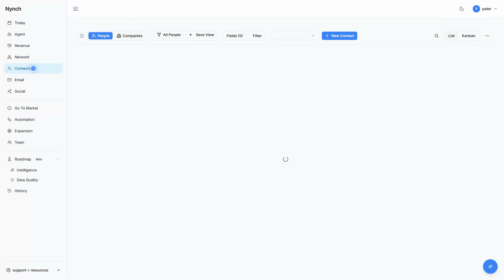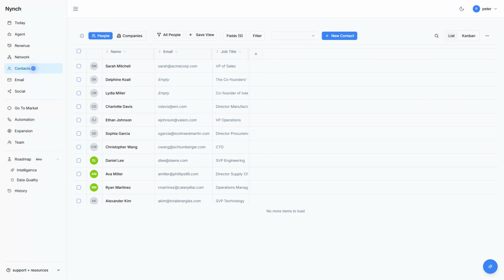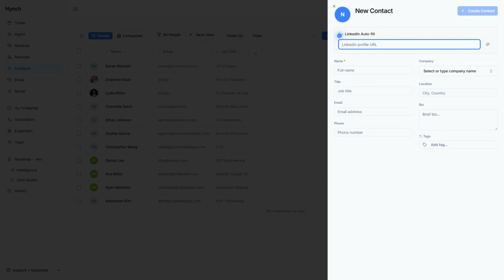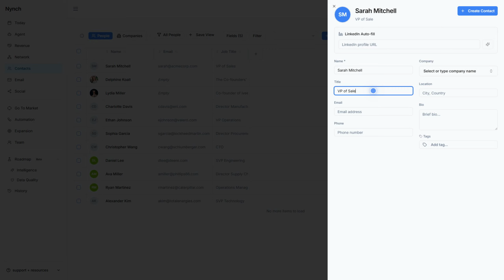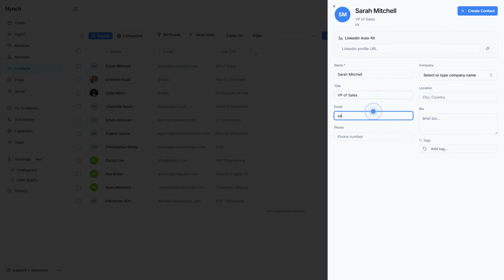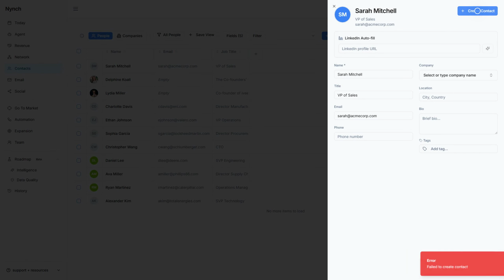Adding a New Contact | Nynch AI CRM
Learn how to add a new contact to your AI-powered CRM in seconds. Nynch makes contact management fast and intuitive — no complex forms, just the essentials.

⏱️ CHAPTERS
0:02 Welcome to Nynch, the AI-powered CRM built for modern sales…
0:12 First, click on Contacts in the sidebar to open your contact…
0:23 Now click the New Contact button at the top of the page.
0:27 Enter the contact's name. This is the only required field.
0:32 Add their job title so you know who they are at a glance.
0:37 Add their email address for outreach and communication…
0:41 Click Create Contact and you are done. The contact is now in…
0:49 That's it! Your new contact is saved in your CRM. From here…

📋 In this tutorial you'll learn:
• the AI-powered CRM built for modern sales teams. Let me show you how to add a new contact in just a few clicks.
• First, click on Contacts in the sidebar to open your contact list.
• Now click the New Contact button at the top of the page.
• Enter the contact's name. This is the only required field.
• Add their job title so you know who they are at a glance.
• Click Create Contact and you are done. The contact is now in your CRM.
• That's it! Your new contact is saved in your CRM. From here you can track every interaction, add them to outreach campaigns, enrich their profile with AI, and manage the entire relationship in one place.

This step-by-step tutorial shows you how to use Nynch, the AI-powered CRM built for consultants, fractional executives, and small sales teams. Unlike complex enterprise CRMs, Nynch focuses on relationship intelligence and AI-driven pipeline management — so you spend time selling, not doing data entry. Whether you're switching from HubSpot, Salesforce, or spreadsheets, Nynch makes it simple to manage contacts, track deals, and close more revenue.

🏢 ABOUT NYNCH
Nynch is the AI CRM purpose-built for consultants, fractional CMOs, and relationship-driven sales teams. It combines contact management, deal pipeline tracking, campaign automation, and AI-powered sales intelligence in one lightweight platform. No bloat, no complexity — just the tools you need to nurture high-value relationships and close deals faster.